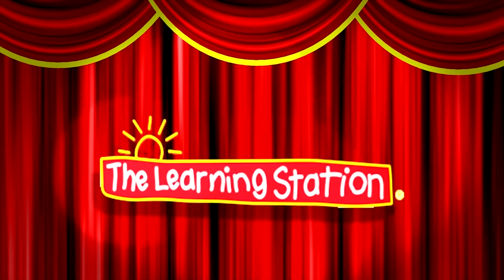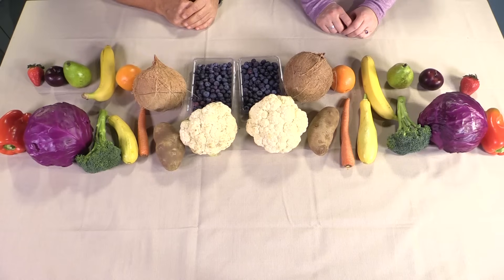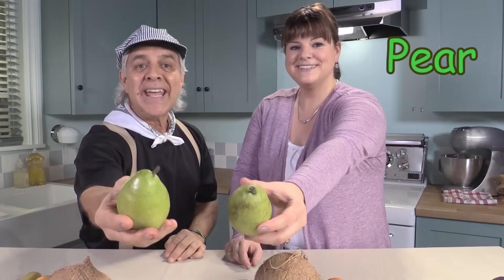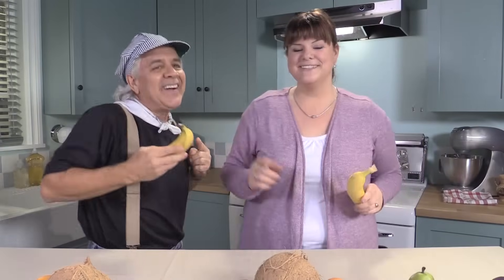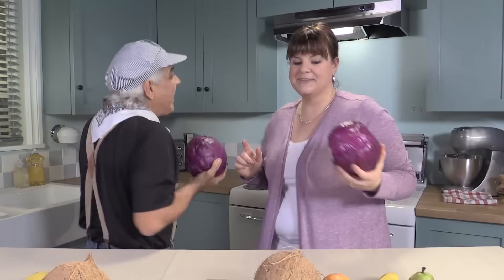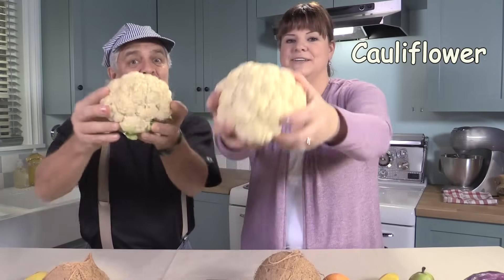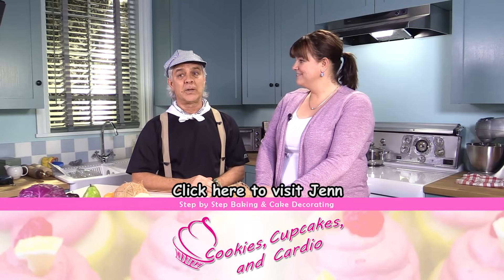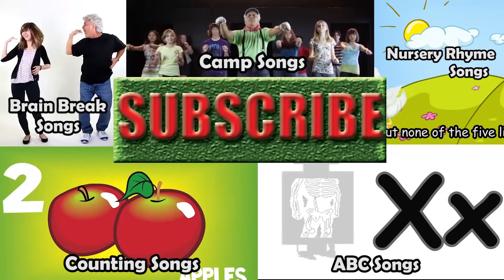Hokey Pokey (Fruit and Veggie) - Kids Dance Songs - Children's Songs by The Learning Station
Hokey Pokey (Fruit and Veggie), is a popular children's dance and brain breaks song from our CD, "Nutrition & Fitness Can Be Fun!" Nutrition & Fitness Can Be Fun! CD Download
Nutrition & Fitness Can be Fun! CD

"Like" us on Facebook and participate in FREE giveaways and freebies galore!

Children will learn the moves to the "Fruit and Veggie Hokey Pokey".  A healthy twist to an all-time favorite dance song for kids!

Fruit and Veggie Hokey Pokey, is a fun action, dance song for children. It promotes healthy food choices through music and movement. It's great for brain breaks, indoor recess, morning meeting, group activities and camp songs. Fruit and Veggie Hokey Pokey, also teaches vocabulary, listening skills and following directions. This children's dance song is perfect for preschool, kindergarten and lower elementary age kids.

"Fruit and Veggie Hokey Pokey"
From Nutrition & Fitness Can Be Fun!
By The Learning Station
Lyrics:
You put your red fruit in; you take your red fruit out. You put your red fruit in and you shake it all about. You do the hokey pokey and you turn yourself around. That's what it's all about!
You put your purple fruit in; you take your purple fruit out. You put your purple fruit in and you shake it all about. You do the hokey pokey and you turn yourself around. That's what it's all about!
You put your green fruit in; you take your green fruit out. You put your green fruit in and you shake it all about. You do the hokey pokey and you turn yourself around. That's what it's all about!
You put your yellow fruit in; you take your yellow fruit out. You put your yellow fruit in and you shake it all about. You do the hokey pokey and you turn yourself around. That's what it's all about!
You put your orange fruit in; you take your orange fruit out. You put your orange fruit in and you shake it all about. You do the hokey pokey and you turn yourself around. That's what it's all about!
You put your brown fruit in; you take your brown fruit out. You put your brown fruit in and you shake it all about. You do the hokey pokey and you turn yourself around. That's what it's all about!
You put your blue fruit in; you take your blue fruit out. You put your blue fruit in and you shake it all about. You do the hokey pokey and you turn yourself around. That's what it's all about!
You put your red veggie in; you take your red veggie out. You put your red veggie in and you shake it all about. You do the hokey pokey and you turn yourself around. That's what it's all about!
You put your purple veggie in; you take your purple veggie out. You put your purple veggie in and you shake it all about. You do the hokey pokey and you turn yourself around. That's what it's all about!
You put your green veggie in; you take your green veggie out. You put your green veggie in and you shake it all about. You do the hokey pokey and you turn yourself around. That's what it's all about!
You put your yellow veggie in; you take your yellow veggie out. You put your yellow veggie in and you shake it all about. You do the hokey pokey and you turn yourself around. That's what it's all about!
You put your orange veggie in; you take your orange veggie out. You put your orange veggie in and you shake it all about. You do the hokey pokey and you turn yourself around. That's what it's all about!
You put your brown veggie in; you take your brown veggie out. You put your brown veggie in and you shake it all about. You do the hokey pokey and you turn yourself around. That's what it's all about!
You put your white veggie in; you take your white veggie out. You put your white veggie in and you shake it all about. You do the hokey pokey and you turn yourself around. That's what it's all about!